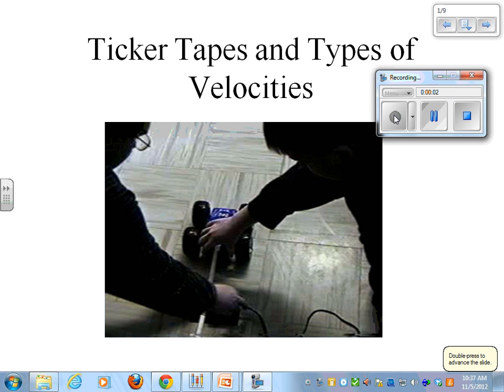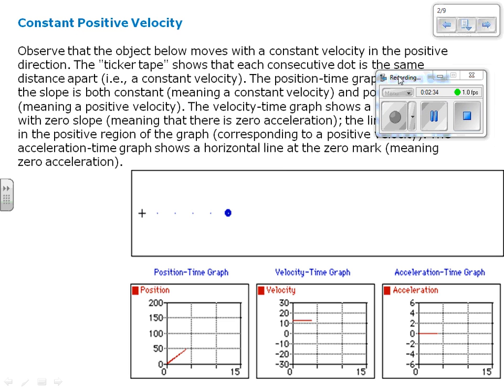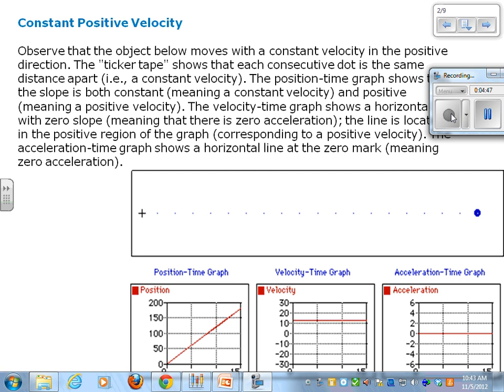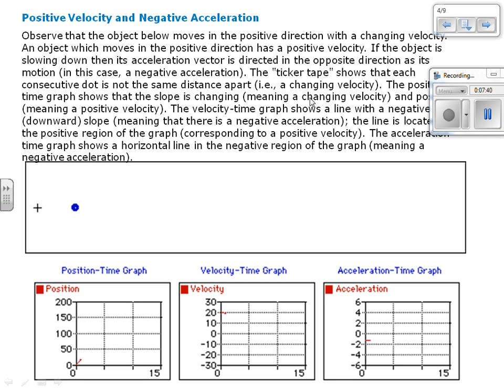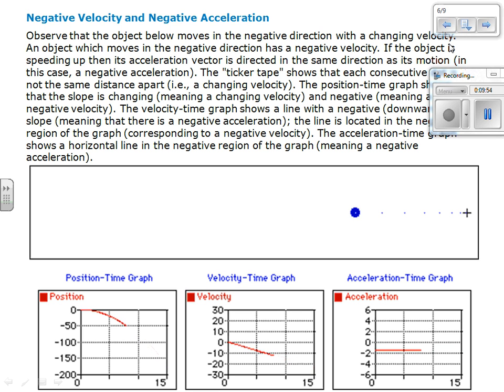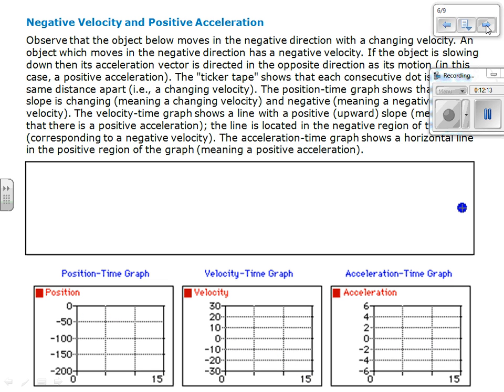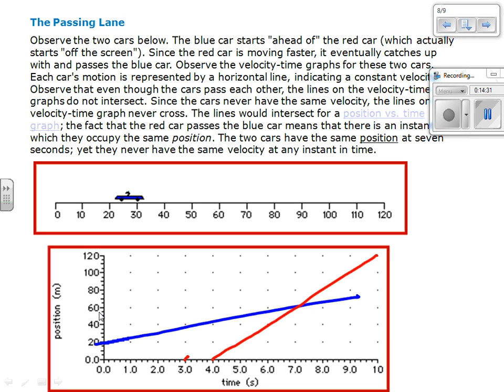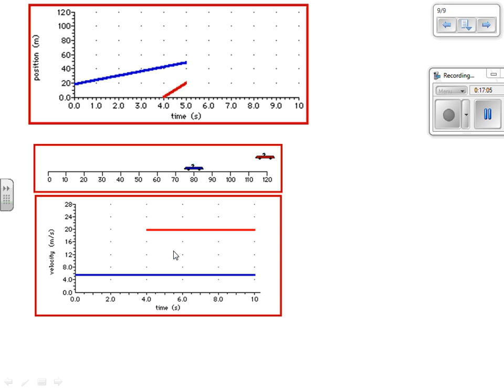ticker tape velocities